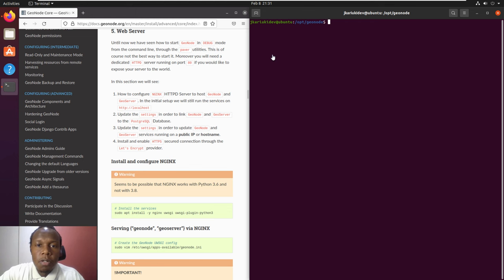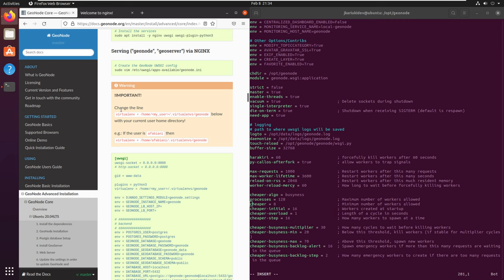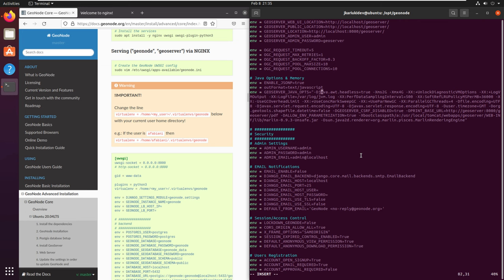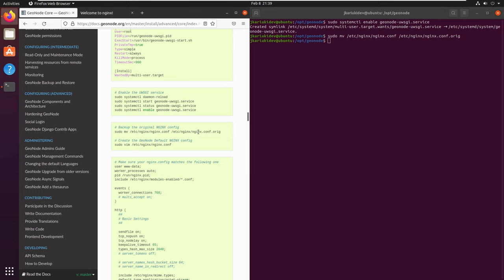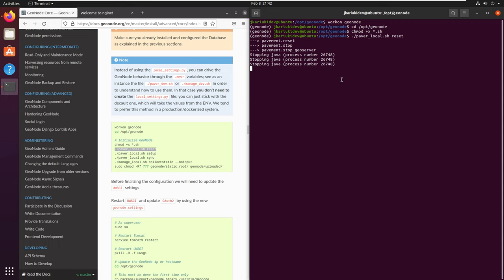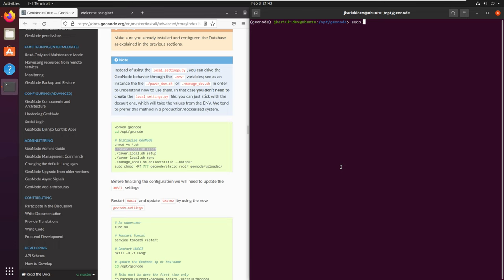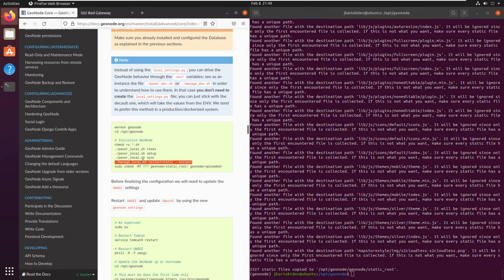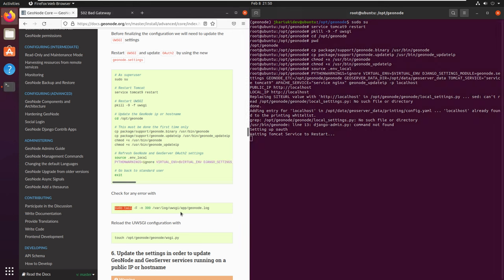Geonode Advanced Installation Part 3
In this video, we take the final step in installing GeoNode core (version 3.2) in Ubuntu 20.04.

⭐️ Video Contents⭐️
⌨️ (0:00:00) Introduction
⌨️ (0:01:00) Installing Nginx and uwsgi
⌨️ (0:01:40) Configuring GeoNode uwsgi settings
⌨️ (0:06:02) Creating uwsgi system service
⌨️ (0:07:27) Creating GeoNode Nginx configuration
⌨️ (0:19:15) Accessing GeoNode via browser
⌨️ (0:23:30) Illustrating enabling of asynchronous tasks